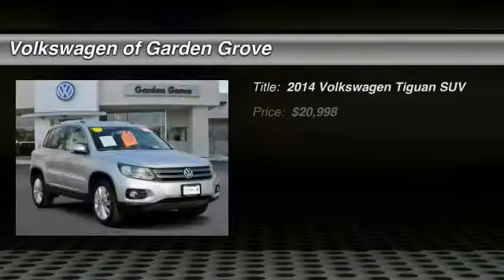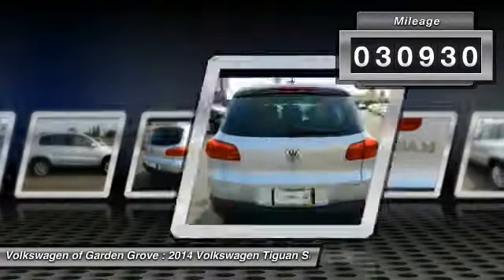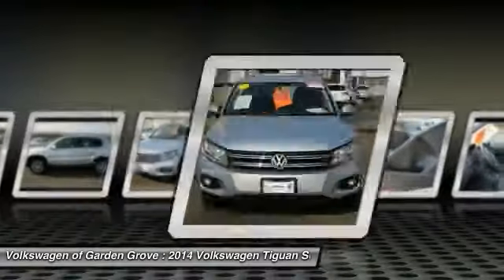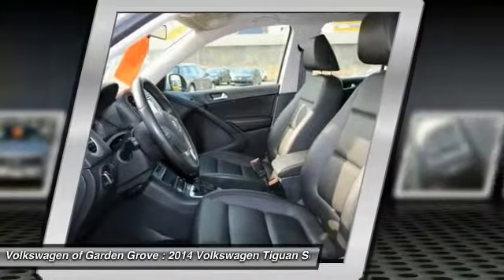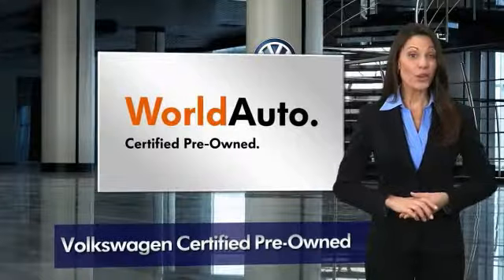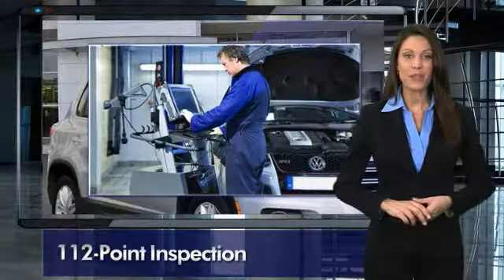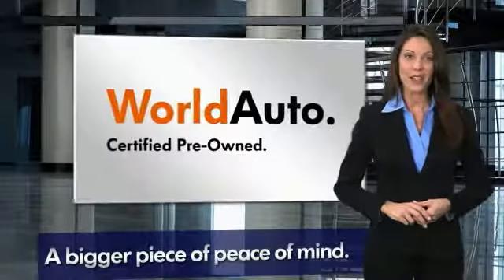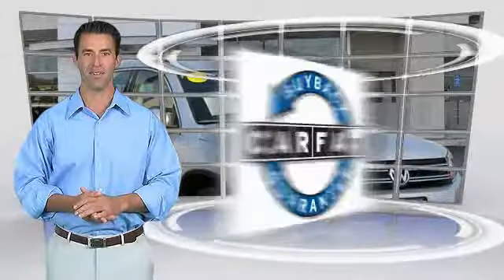2014 Volkswagen Tiguan Garden Grove CA 18332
2014 Volkswagen Tiguan SEL

Don't miss this 2014 Volkswagen. Make a great choice today with this must-have suv. Learn more about this suv by contacting the dealership today and own it today.